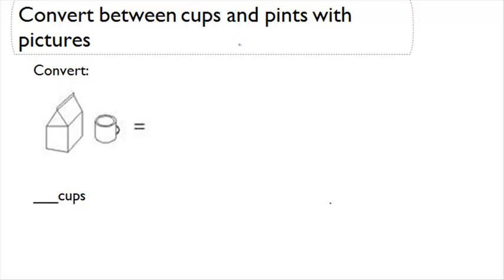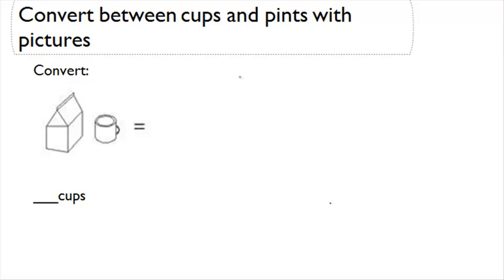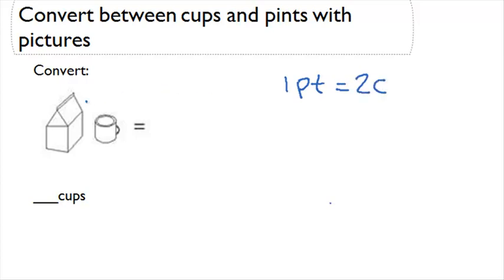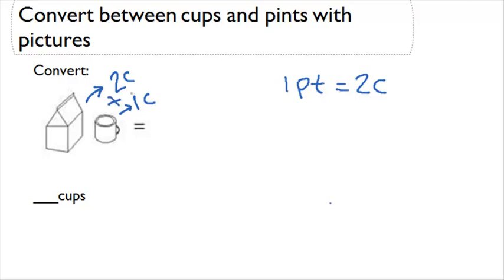Convert between Cups and Pints with pictures